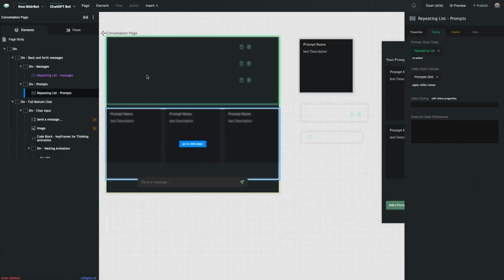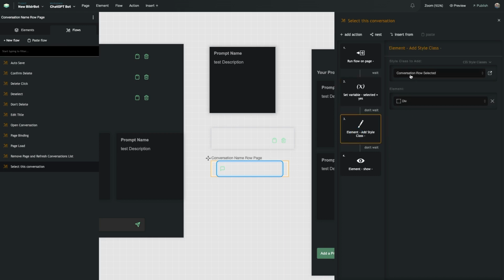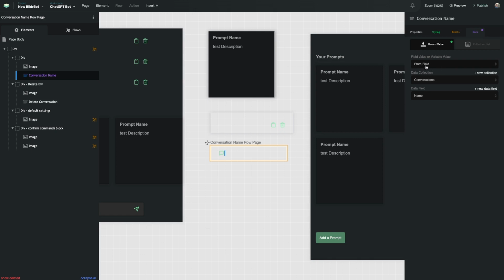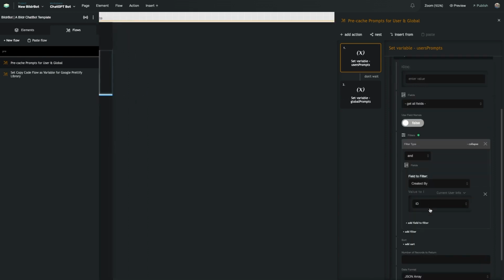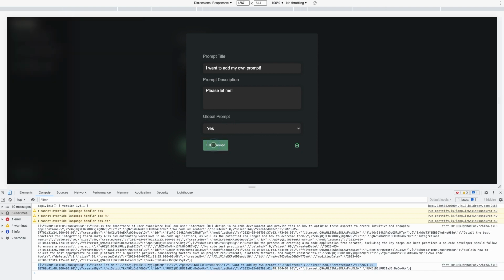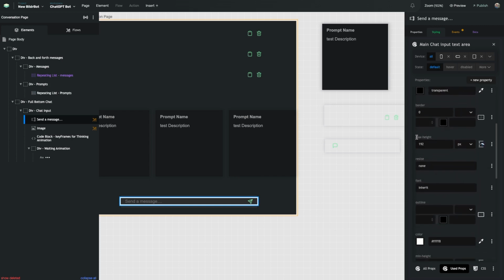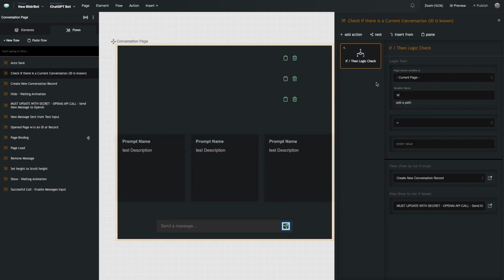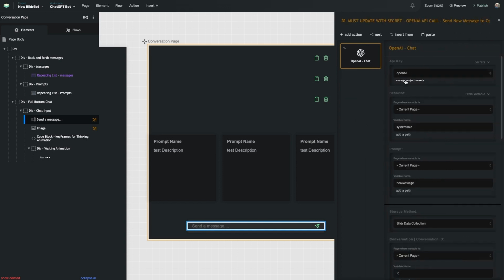BildrBot Template | Conversations Pages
In this video series we go over the entire BildrBot template. From setup in the studio, to live demos of each action, and exploring the flow of data in the network tab of your console.

Introduction
00:00 Introduction

Open Conversation Page for New Conversation
00:33 Conversation Page Load - Check for ID
01:43 Open Conversation Page from New Conversation
02:17 Conversation Name Row Page Details
03:19 Select Flow on Conversation Name Row Page
03:48 Deselect Flow on Conversation Page
05:27 Select Current Conversation Page
06:44 Close Mobile Menu Flow

Open Conversation Page for Existing Conversation
07:24 Open Conversation Page with Current Record
08:40 Repeating List Element Creating Pages & Variables
09:16 Connecting Data Collections to Page Variables
10:41 Live Demo with Network Tab
12:06 Data Binding on Conversation Name Row Page
13:05 Delete Conversation and Associated Messages

Complete Conversation Page Load Overview
14:50 Conversation Page Load Flow
15:12 Page Binding
16:27 Filter out System Messages
17:12 Emtpy or New Conversation Page Load Flow
17:51 Set systemRole on Page Load
18:27 Set Prompts Repeating List From Merge Input from Two Varaibles
19:54 Live Demo Console Logs
20:59 Tying Variables to Specific Pages
23:01 Add a Custom Prompt

Start a New Conversation
24:56 Start a New Conversation
25:10 Using the Textarea Input
25:39 Resizing the Height of the Textarea Element for Content
26:20 Get Scroll Height of Text Area
28:25 Concatenate Values for Scroll Height + PX
29:10 Demo of Changing Height
29:24 Max-Height Style Property
30:52 Add Message from Text Input Event
31:12 Set newMessage & Name Variables
31:37 Using Substr() Path to Get Part of a Value
33:33 Show Waiting Animation
35:14 Remove the Current Message in Text Input
35:45 Route Our OpenAI Call with Variable id
36:20 Create Conversation Record First
38:05 System Input Full Date Time to Unix TimeStamp

Create Conversation from Prompt
41:49 Initial Behavior from System Prompt
42:31 Set Variable id from New Conversation